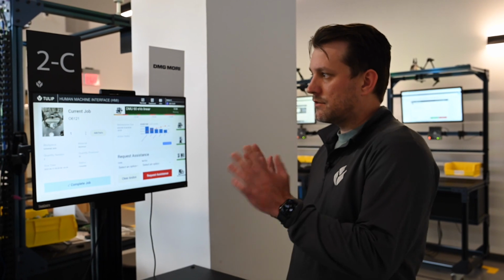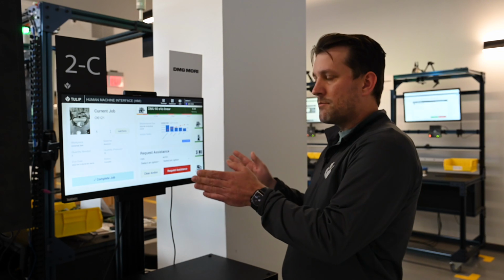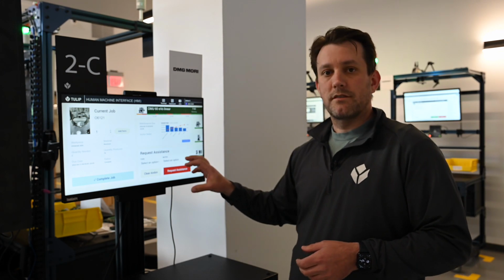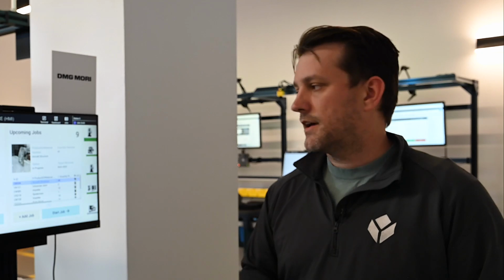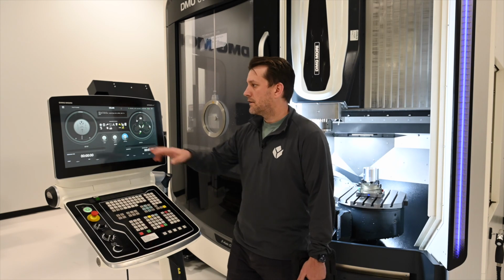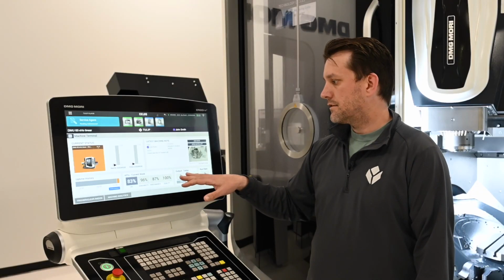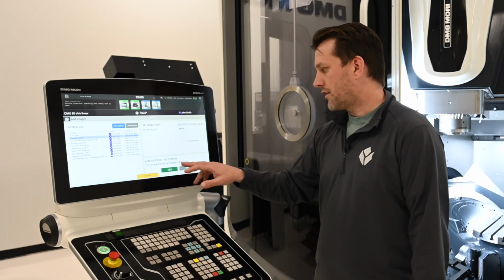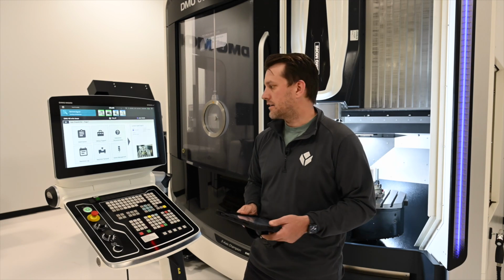Real-Time Machine Monitoring with a Tulip HMI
See how a modern HMI gives operators real-time machine data and the tools to act on it. This demo showcases Tulip's powerful interface.

This video walks through a Tulip-powered Human Machine Interface (HMI) that consolidates critical information for machine operators. See how real-time machine data, job details, and help requests are brought together in one configurable display. The demo features a standard HMI setup and a specialized version fully integrated into a DMG Mori CELOS machine display.

Key Features:
• Monitor real-time machine status, history, and OEE.
• View current job details and plan for upcoming work.
• Request assistance or flag issues directly from the interface.
• Augment data collection using a mobile device for notes and photos.

00:00 Intro
00:27 The modern Human Machine Interface
04:23 Integrating Tulip with DMG Mori
06:35 Adding notes with a mobile device
08:21 Demo summary and recap